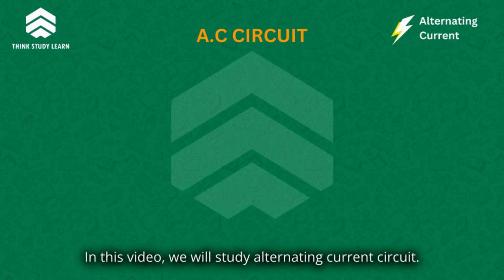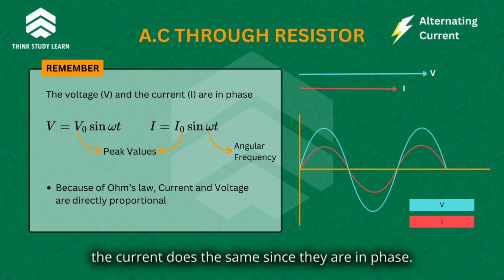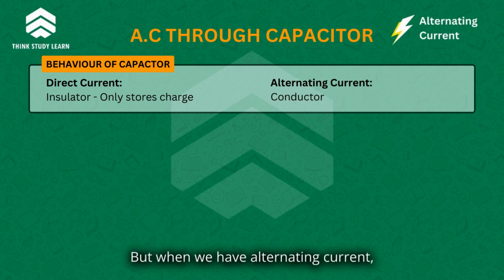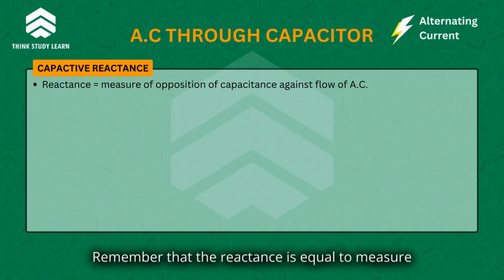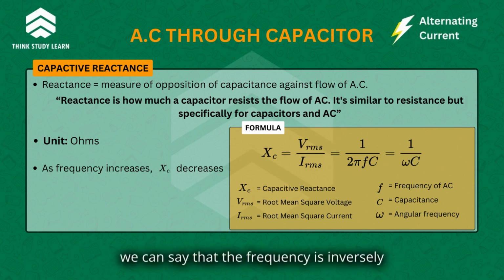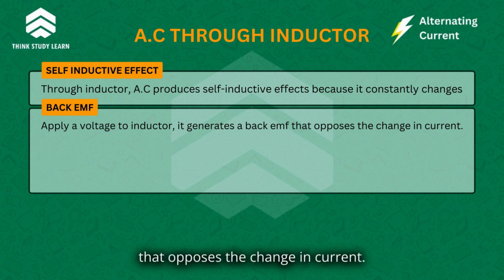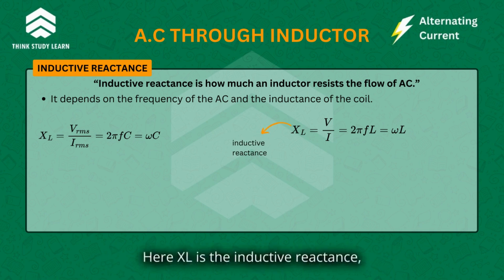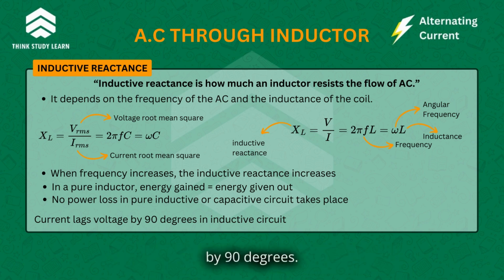A.C Circuits Explained | Engineering Physics Lecture 4 | Entry Test Focused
This lecture covers A.C Circuits — resistive, inductive, and capacitive. You’ll learn how voltage and current behave in each circuit and how to analyze them for entry test questions.

📘 Topics Covered:

- Resistive, inductive, and capacitive circuits
- Vector and phasor diagrams
- Power relationships in A.C circuits

Explore the TSL Knowledge Hub 📚 Your central place for notes, formulas, and more study materials. We've packed it with everything you need to build a strong foundation.